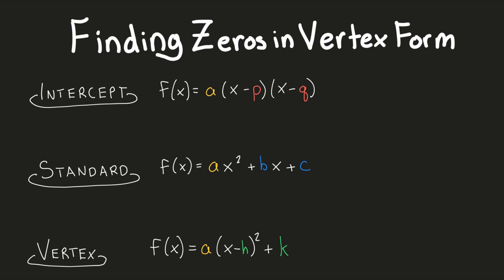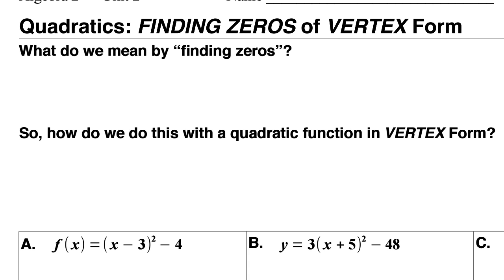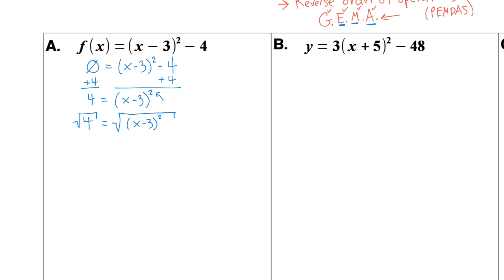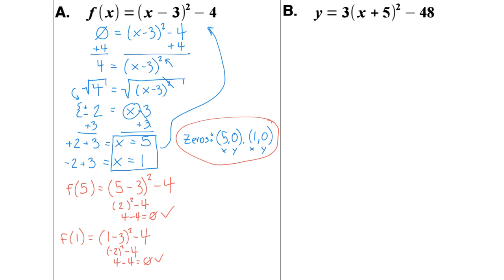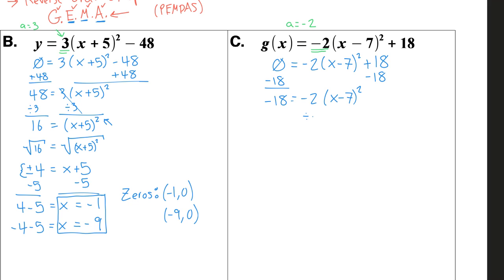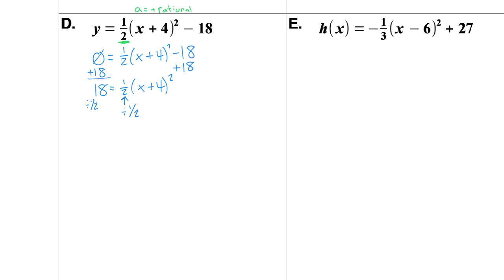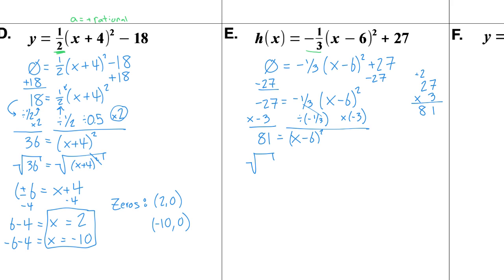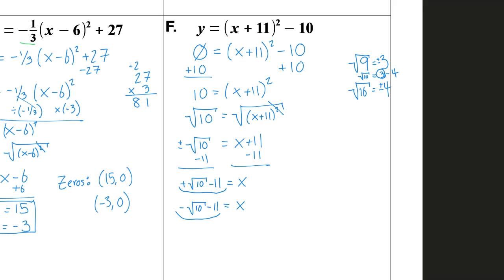Algebra 2 - Zeros from Vertex Form